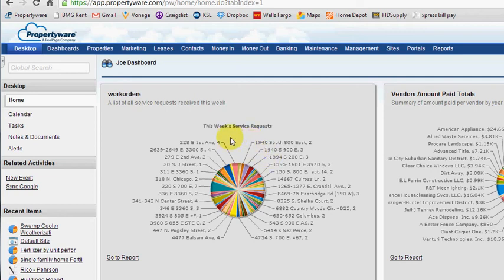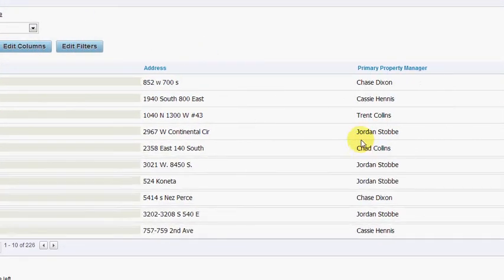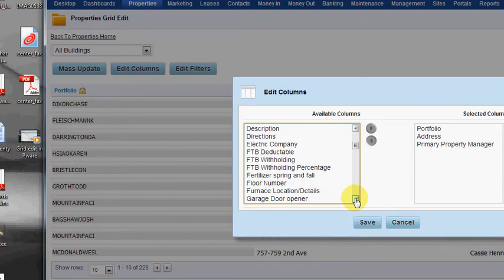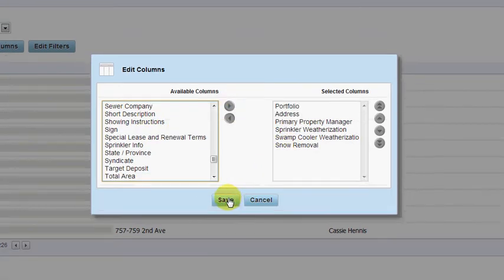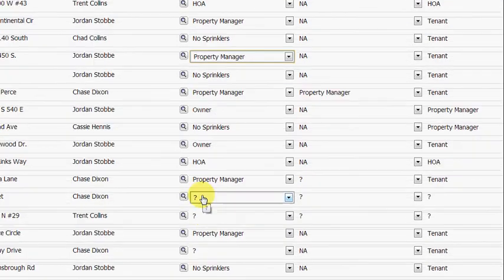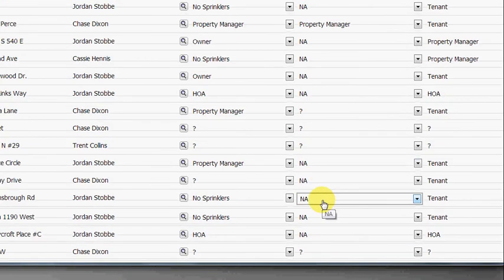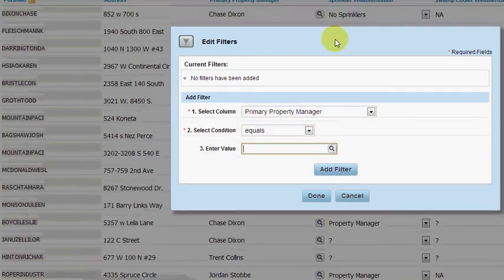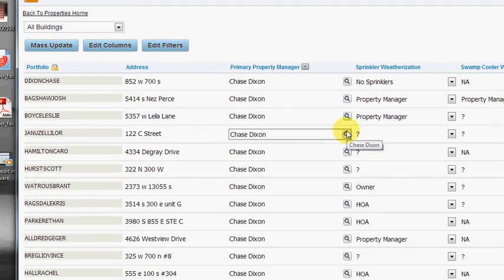Grid edit in Pware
How to use Grid edit in Pware